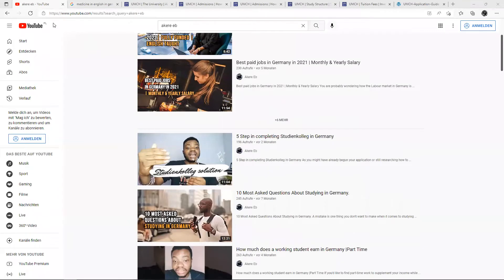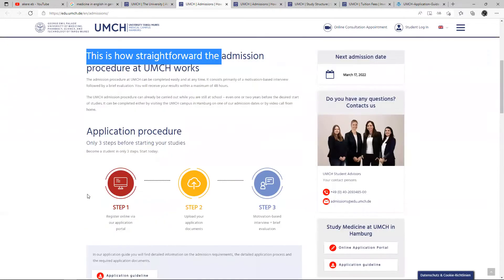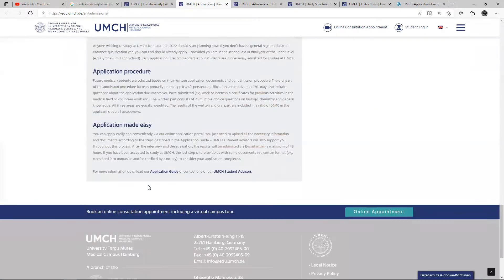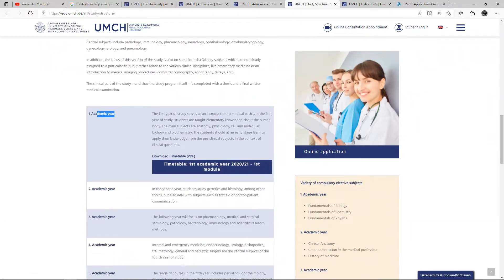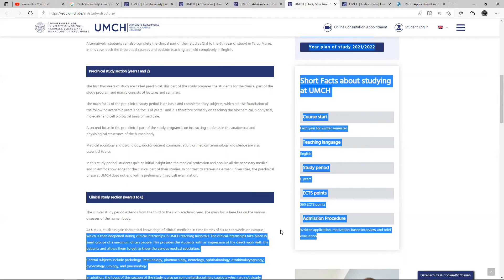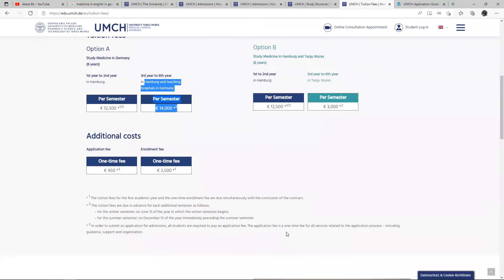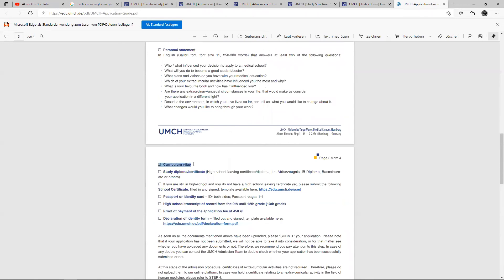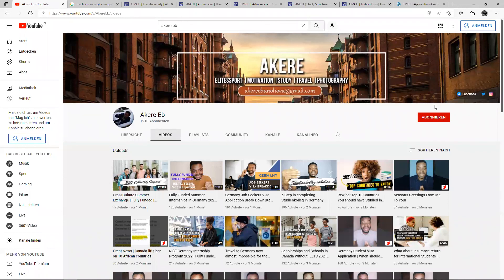Study Medicine in Germany in English | UMCH Hamburg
Study Medicine in Germany in English | UMCH Hamburg Due to many questions I got about studying medicine in English in Germany, I decided to make my research and during this process, I can across something interesting which I am going to be sharing with you today. As you don't want to worry about learning German which I will advise you to learn anyway, studying Medicine in English is now possible but what exactly does this university has to offer.

DAAD:  Deutscher Akademischer Austauschdienst
              German Academic Exchange Service'

BMBF: Bundesministerium für Bildung und Forschung
             Federal Ministry of Education and Research

What if you fail the studienkolleg entrance exam after your second attempt | Is it time to go home?